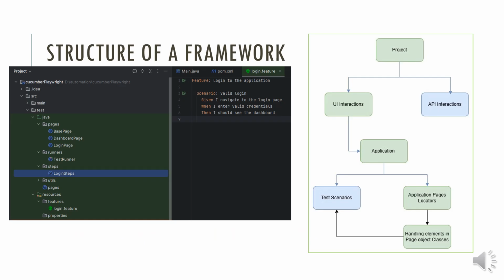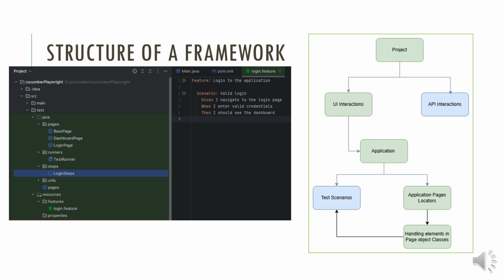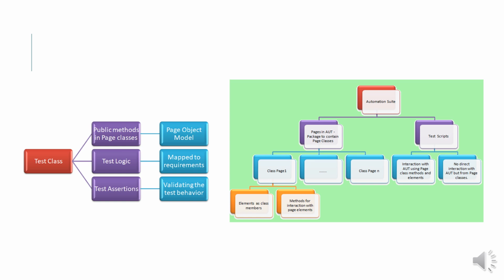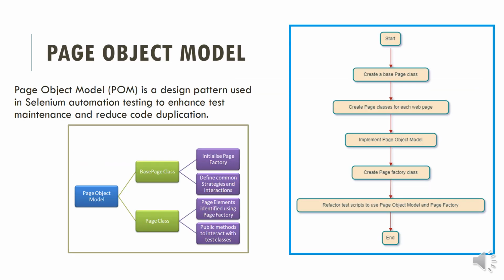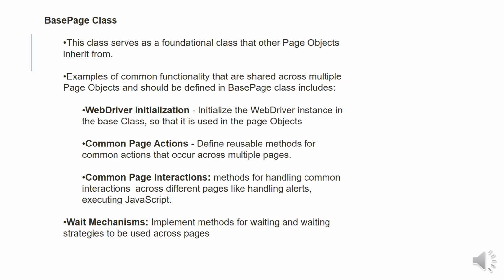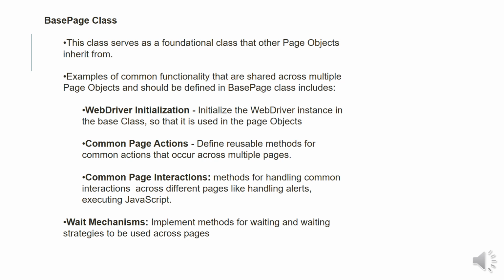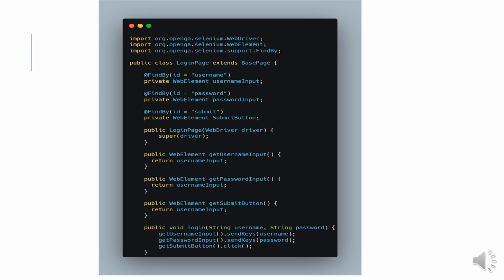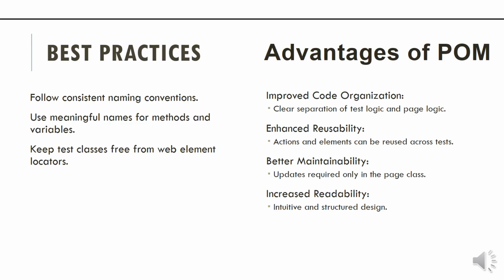Master the Page Object Model in Selenium: Boost Your Test Automation!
Learn how to master the Page Object Model (POM) in Selenium and take your test automation skills to the next level! 🚀

In this video, we cover:
✔️ What is the Page Object Model?
✔️ How it simplifies test maintenance and reduces code duplication.
✔️ Key components like Page Objects, Page Factory, and BasePage class.
✔️ Real-world examples of structuring tests with POM.
✔️ Benefits of POM for scalable and maintainable test frameworks.

Whether you're a beginner or looking to refine your automation skills, this guide will help you build robust and efficient Selenium test frameworks.

Summary of Page Object Model (POM):

Page Object Model (POM) is a design pattern in Selenium automation testing that enhances code maintainability, readability, and reduces duplication by structuring page-specific actions into separate classes.

Key Components of POM:
Page Objects:

Represent web pages in the application through classes.
Contain identifiers (elements like buttons, inputs) and methods for interacting with these elements.
Ensure better test organization by encapsulating actions and element locators.
Page Object Factory:

Uses annotations like @FindBy to initialize and locate WebElements in Page Object classes.
BasePage Class:

A reusable foundational class inherited by all Page Object classes.
Contains shared functionalities, such as:
WebDriver initialization.
Common page actions and interactions (e.g., handling alerts, JavaScript execution).
Wait mechanisms for dynamic page loading.
Relation Between Test Class and Page Class:
Base Class: Manages common logic (e.g., WebDriver setup).
Page Class: Extends the Base Class to encapsulate page-specific elements and actions.
Test Class: Implements the Page Class to perform test scenarios.
Example: A Login Test class initializes LoginPage and performs actions like navigation and login.
Key Benefits of POM:
Code Reusability: Encapsulates UI-specific actions and elements, enabling reuse across tests.
Code Maintainability: Simplifies updates to UI changes, as changes are localized within Page Objects.
Improved Test Structure: Enhances test readability by abstracting Selenium commands.
Reduces Duplication: Centralizes common actions, avoiding redundant code in test scripts.
Scalability: Provides a structured, modular approach for managing page interactions, aiding in larger automation projects.